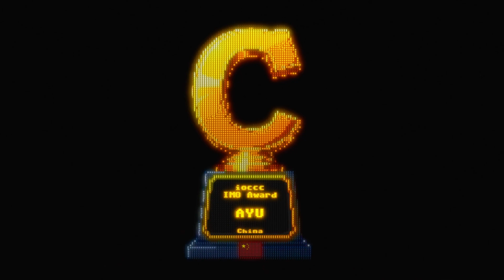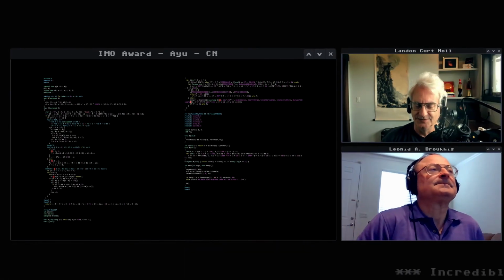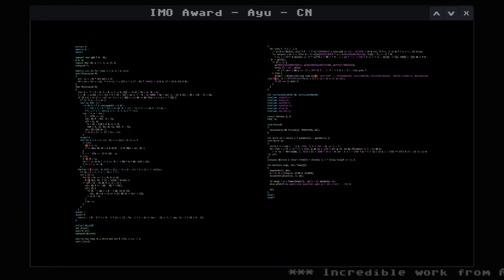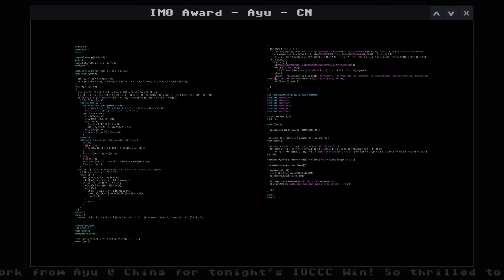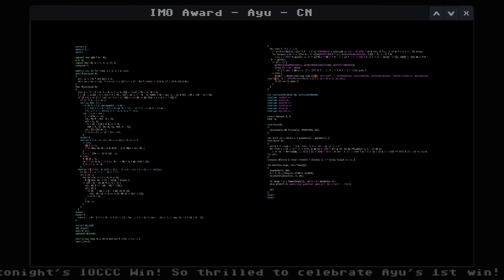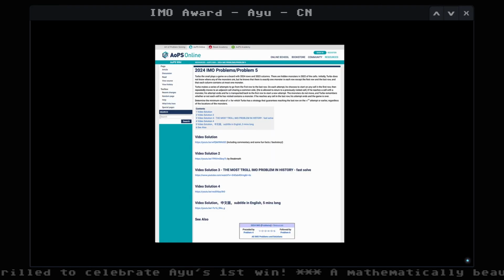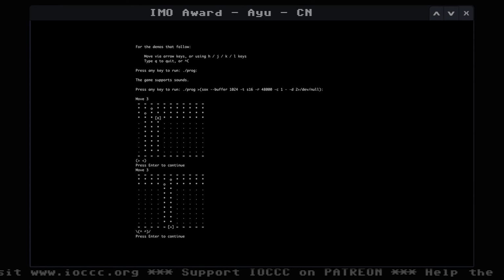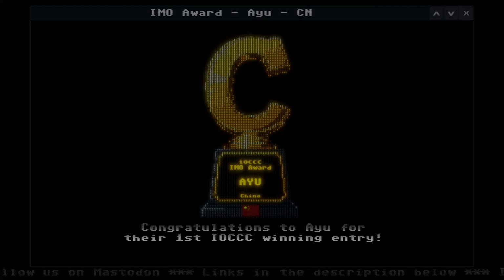IOCCC29 - 2025/ayu - IMO award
2025/ayu - IMO award - Pass the traps game

The 41st Anniversary International Obfuscated C Code Contest is here,

to us.